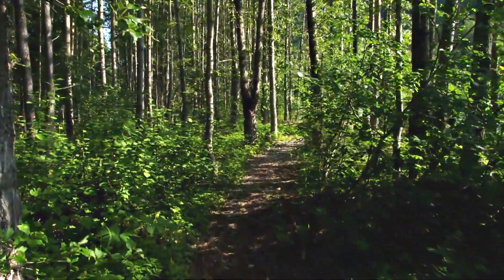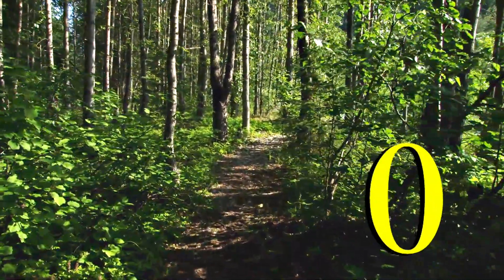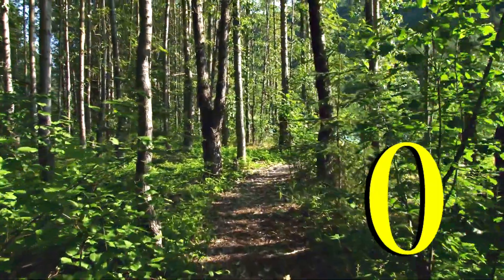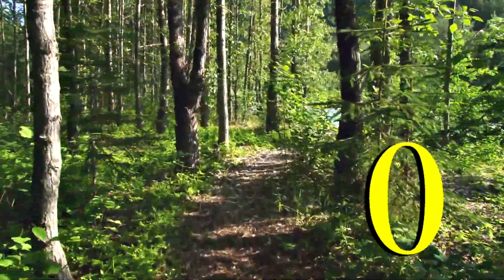What does zero mean? Kindergarten, Preschool counting video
In this episode, we learn the number ZERO by counting all the giant purple bunny rabbits we see in the forest.